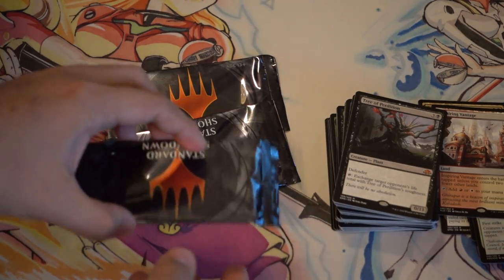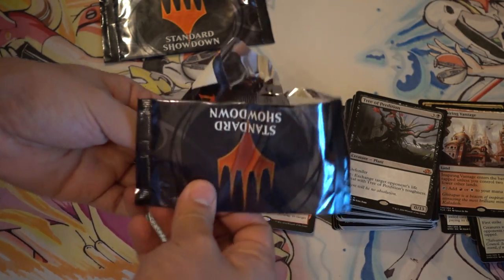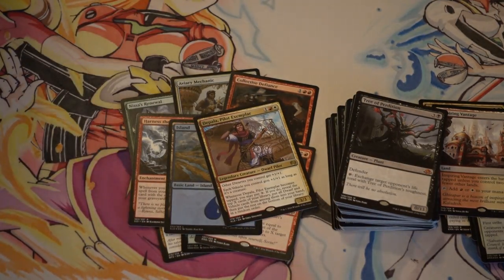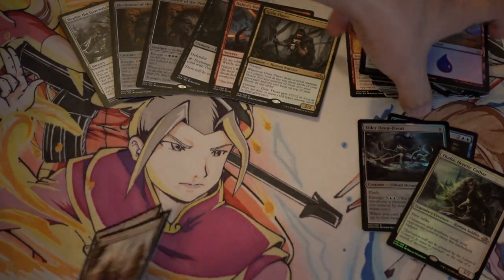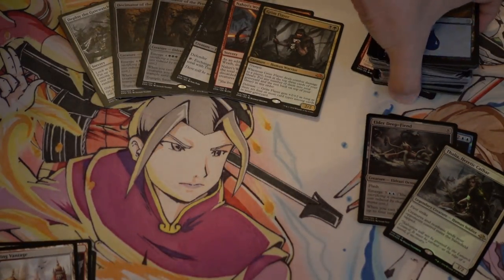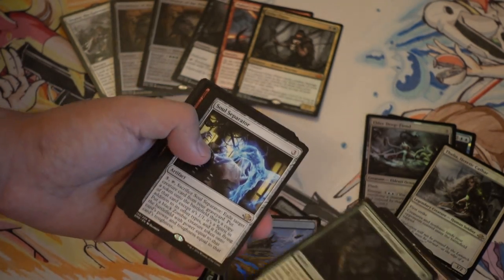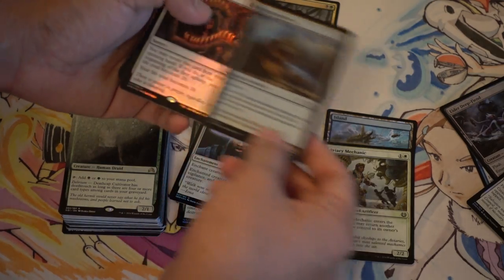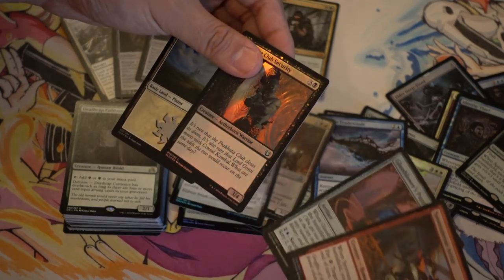27 Standard ShowDown Booster Packs -Worth It?